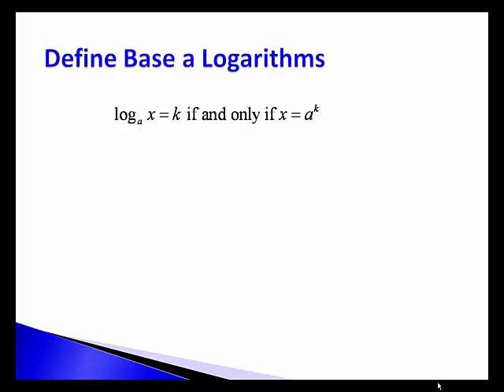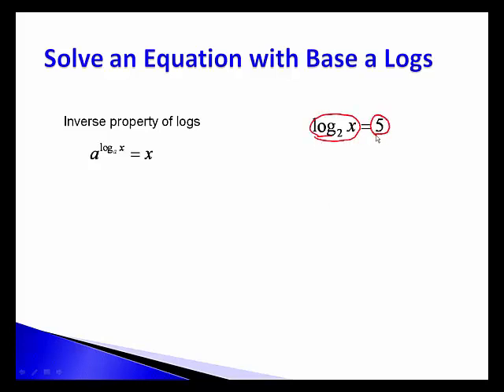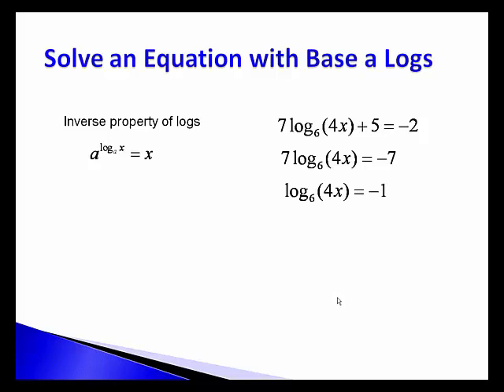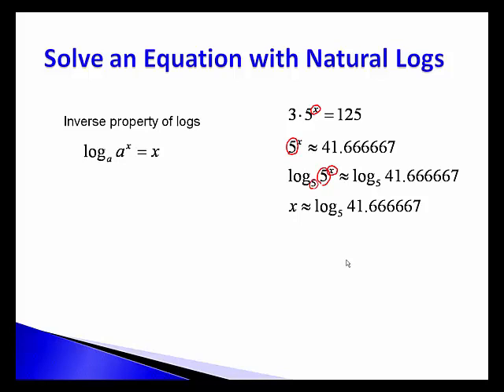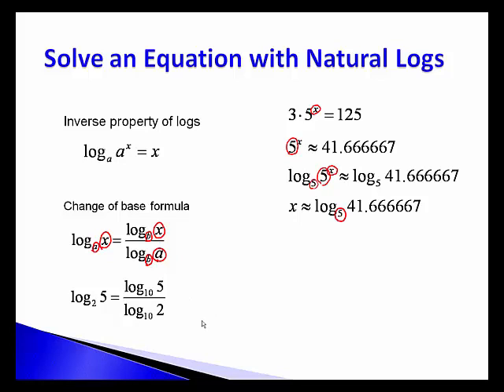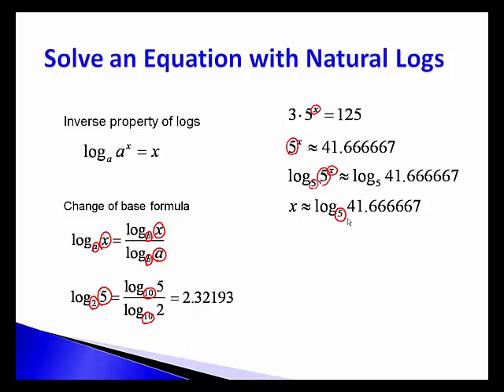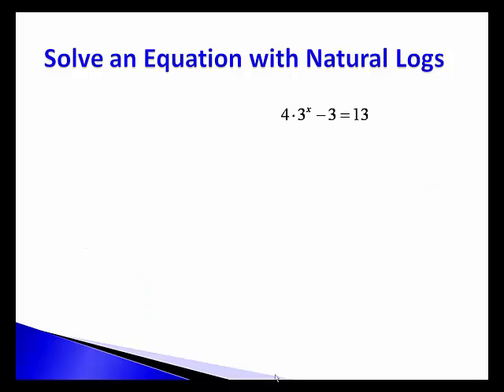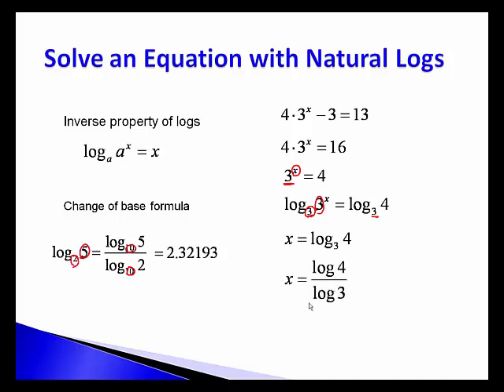5 4e Base a Logarithms